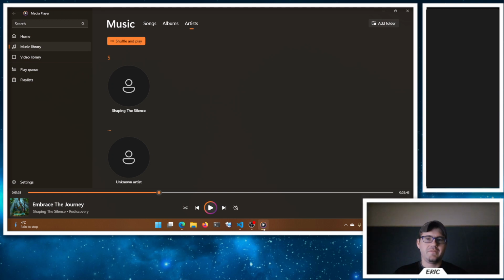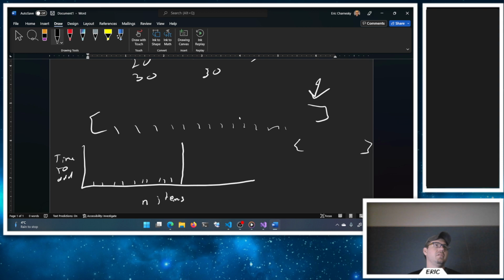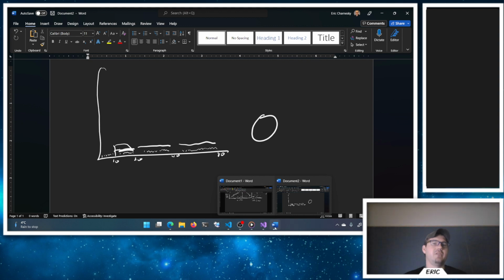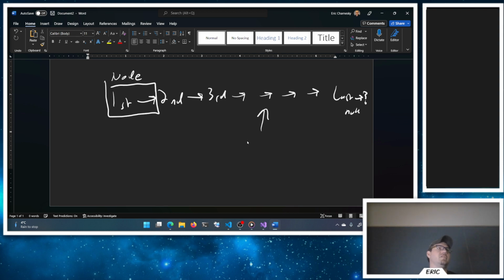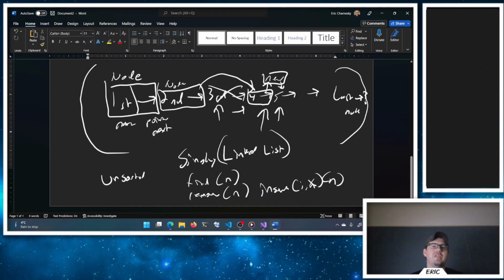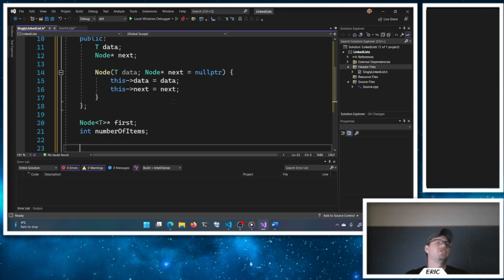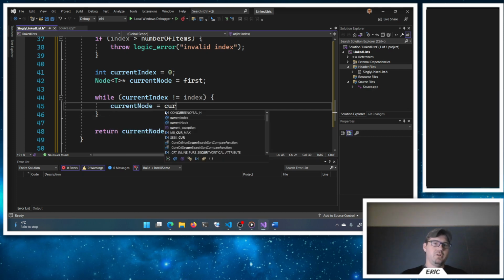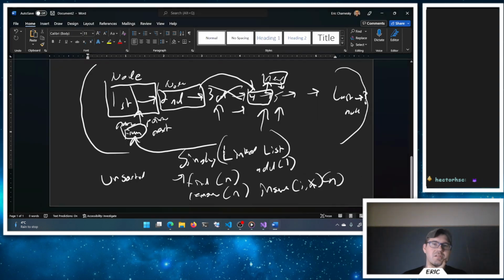CIS 200 - Computer Science II ( C++ ) - Linked Lists - Fall 2022